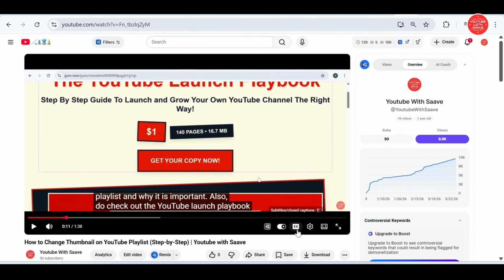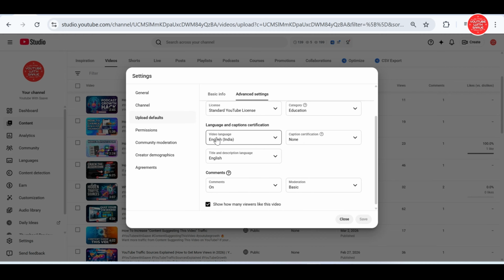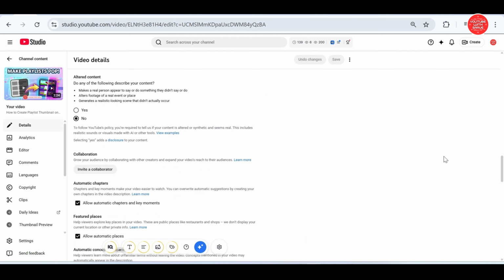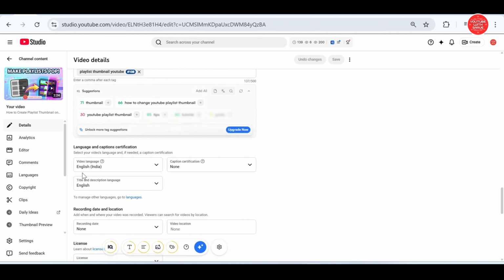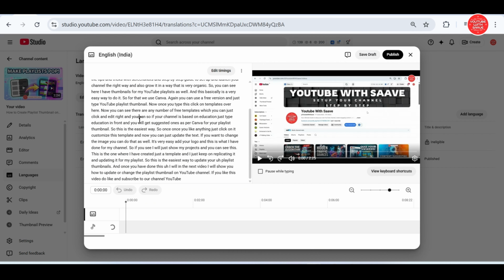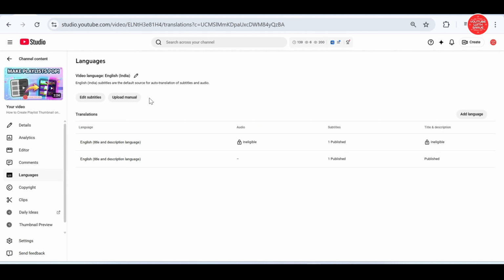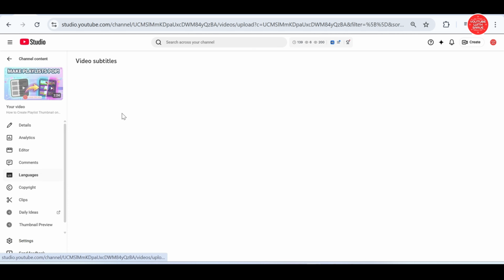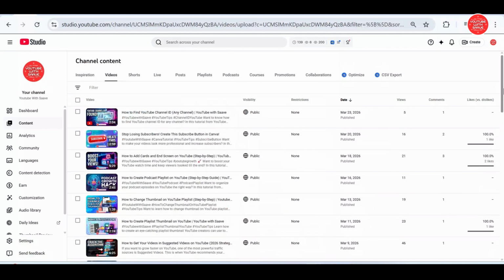How to Add Auto Subtitles to YouTube Videos | YouTube with Saave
Unlock a global audience by adding subtitles to your videos! 🌍

In this video, I’ll show you exactly how to enable and manage auto-generated subtitles on YouTube. Many creators struggle because their subtitles don't appear automatically—today, I’m explaining the essential prerequisites you need to meet before YouTube’s AI can transcribe your content.

▶️ Get 'The YouTube Launch Playbook' for Beginners now on Amazon & Kindle

Adding subtitles isn't just about accessibility; it's a powerful way to boost your SEO, increase watch time, and drive more engagement from viewers who watch without sound.

In this video, you will learn:
✅ The 5 critical prerequisites for auto-subtitles (Audio quality, Language, etc.)
✅ How to enable auto-captioning in YouTube Studio
✅ How to "Duplicate and Edit" to fix AI transcription errors
✅ How to use Auto-Translate to reach international viewers
✅ Tips for styling and positioning your captions for better readability

📍 Video Equipment :

1) Boya Wireless mic